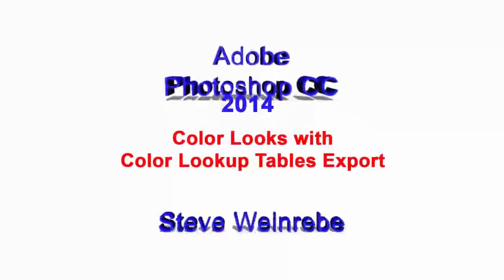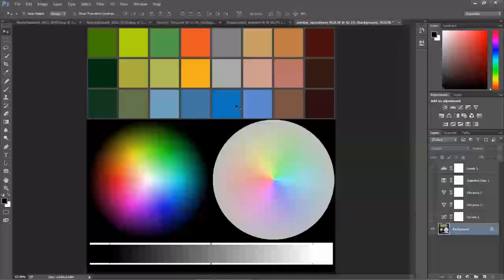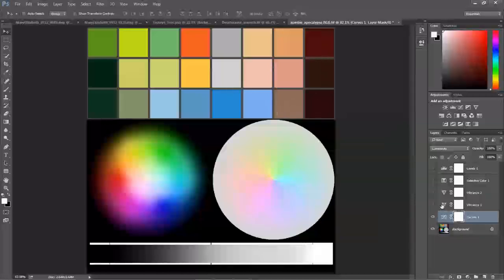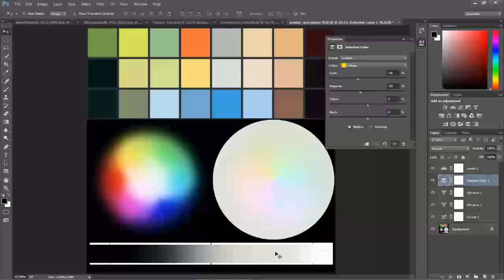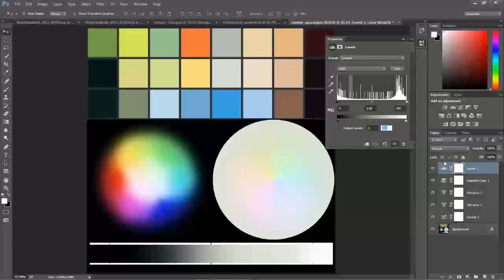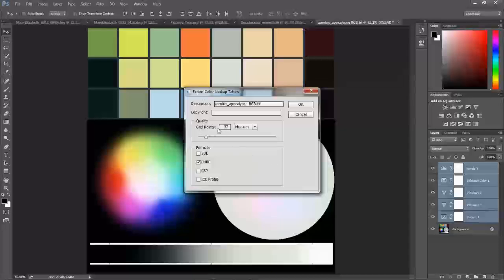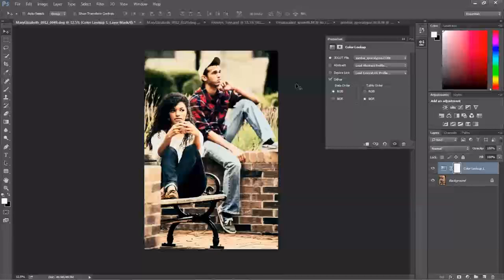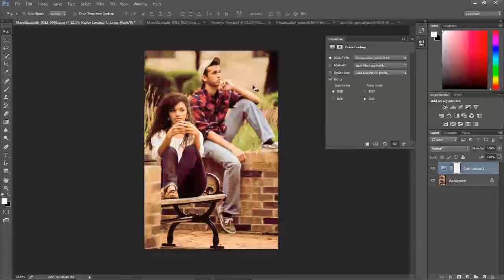Photoshop: Create Your Own Presets for the Color Lookup Adjustment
Create Cinematic Color Looks, known in Hollywood as "Grading", in Photoshop CC. Photographer, author, and Adobe Certified Instructor Steve Weinrebe walks you through this great feature. He shows you how he created the "Zombie Apocalypse" and "Desaturated Warm" color looks, and points you to some terrific resources for creating your own Color Looks by exporting Color Lookup Tables in Photoshop.

If you have heard of Adobe Speedgrade, this is the same principle, right within Photoshop!

The color looks Steve features in this video can be downloaded for FREE at the Adobe Addons
Be sure to check out "Color and Black-and-White Photography in Photoshop"
Create stunning photography looks and styles for still or video.

32 Video Lectures plus sample files, and Certificate of Completion

NOTE: The coupon must be entered into a computer web browser in order for the course to show up in the Udemy mobile app. Register on your computer first - then the course will be available on any device.